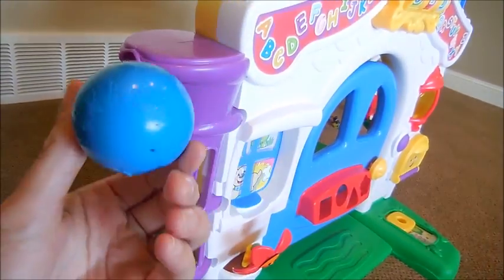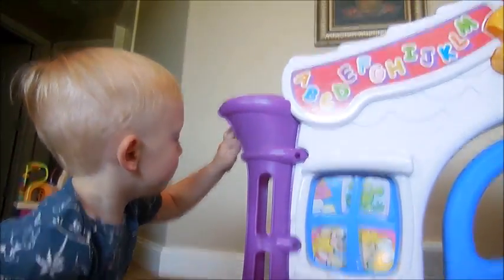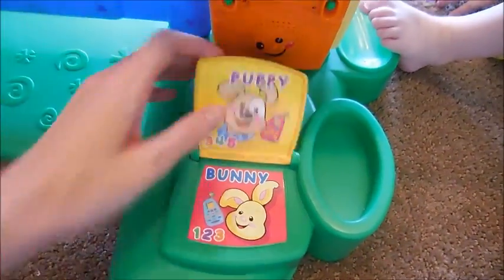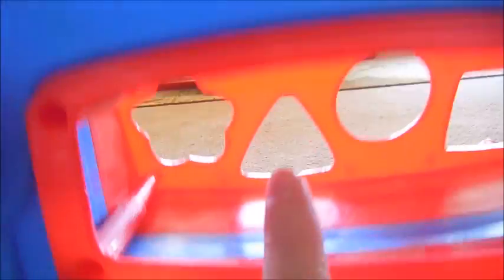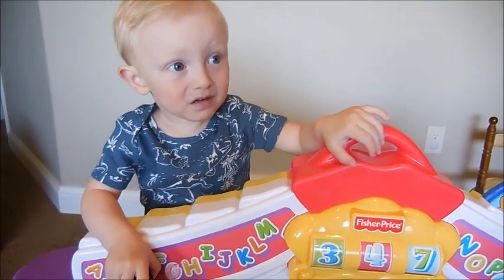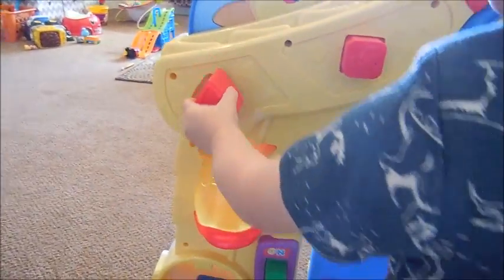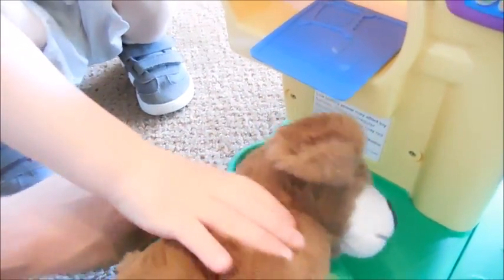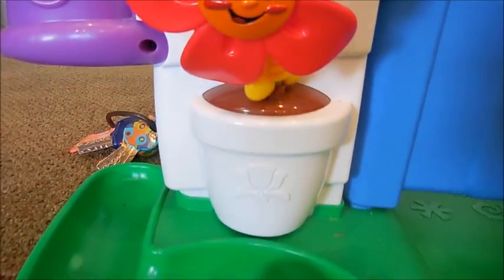Fisher Price Laugh & Learn Learning House! Playtime Fun! Family Fun!! James Toy Review:D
Hello Friends and Family, WELCOME Back we had fun doing a review on the Fisher Price Front Door Play station! My son loves this toy.
 XOXO Jamie

Make sure to click the notification icon for updates and notifications!!

dbumpss